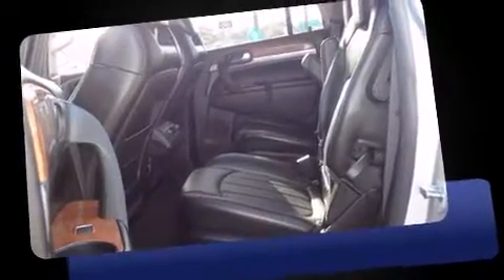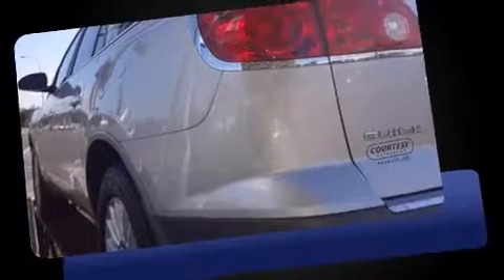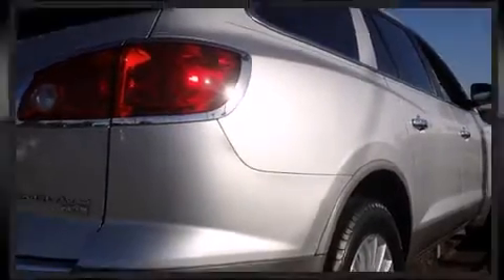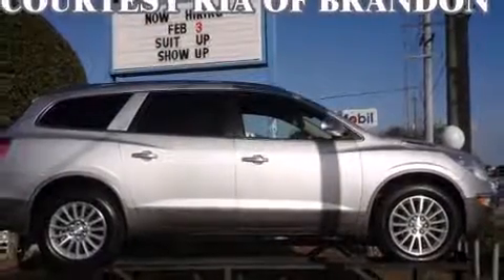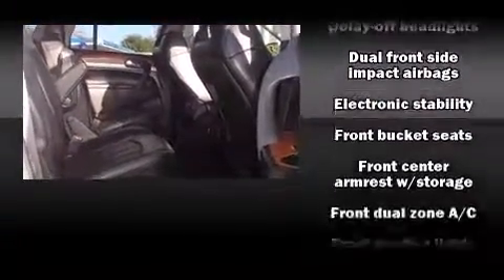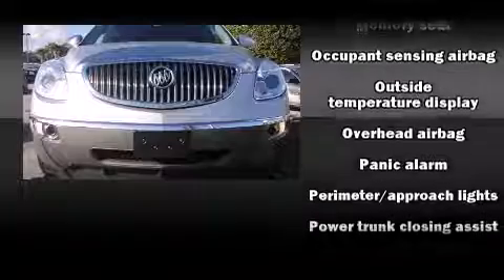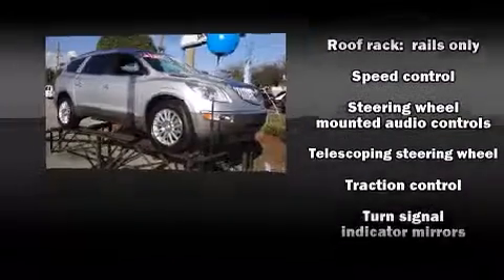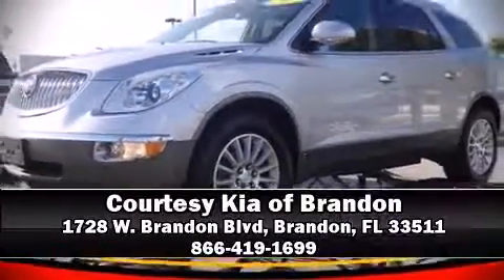2009 Buick Enclave CXL in Brandon, FL 33511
1728 W. Brandon Blvd

Experience driving perfection in the 2009 Buick Enclave. It features an automatic transmission, front-wheel drive, and a refined 6 cylinder engine. A wealth of standard features means that you no longer have to sacrifice. Like leather upholstery, a power seat, a trip computer, heated seats, high intensity discharge headlights, a power rear cargo door, cruise control, and seat memory. Third row seats provide an even greater maximum passenger capacity. Passenger security is always assured thanks to various safety features, such as: head curtain airbags, front SIDE impact airbags, traction control, a security system, onStar, and 4 wheel disc brakes with ABS. For added security, dynamic Stability Control supplements the drivetrain. It also arrives with a Carfax history report, providing you peace of mind with detailed information. Our sales reps are knowledgeable and professional. They'll work with you to find the right vehicle at a price you can afford. Come on in and take a test drive!